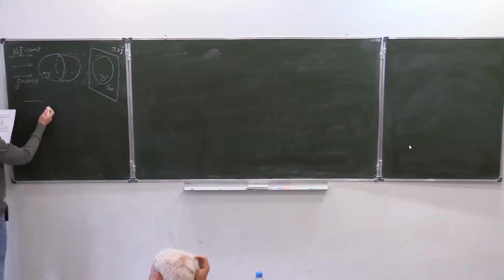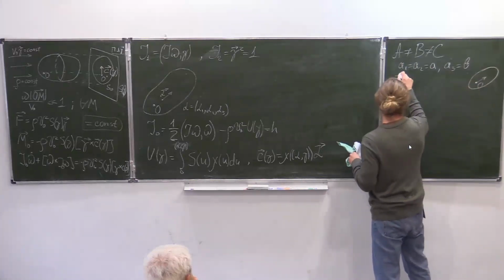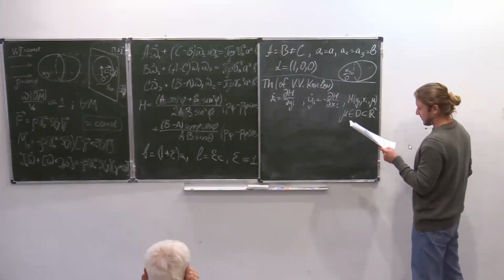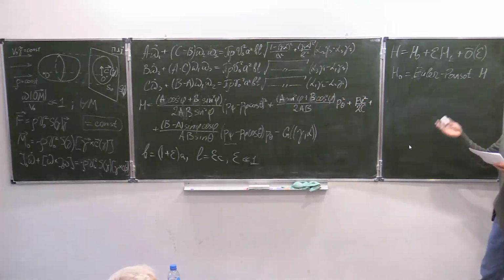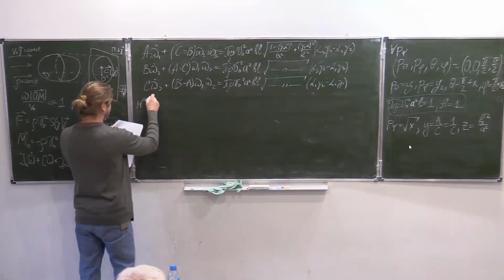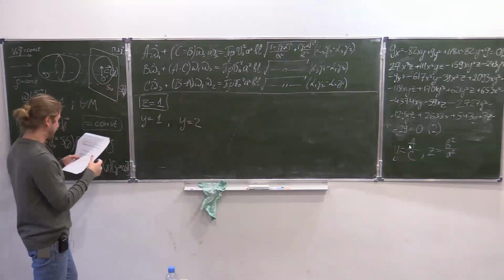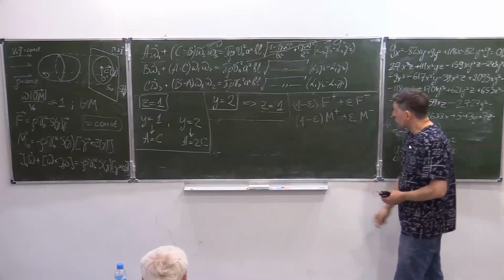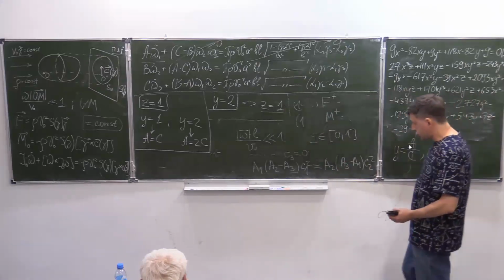Seminar GDEq. Integrability of the problem of motion of a body with a fixed point in...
31 May 2023
Maksim Gadzhiev and Alexander Kuleshov
Integrability of the problem of motion of a body with a fixed point in a flow of particles